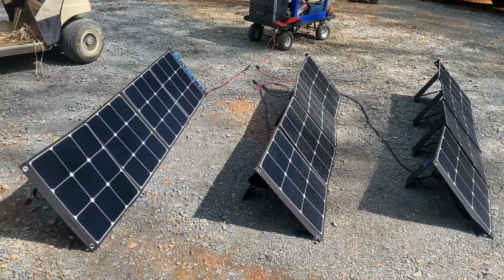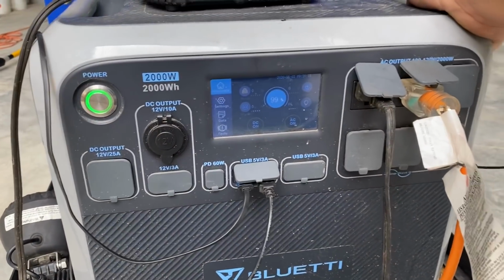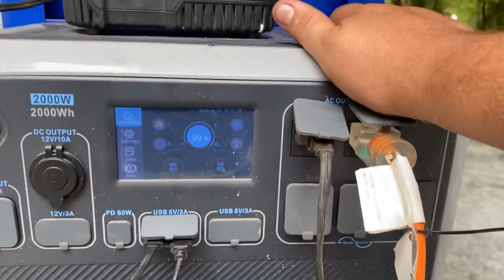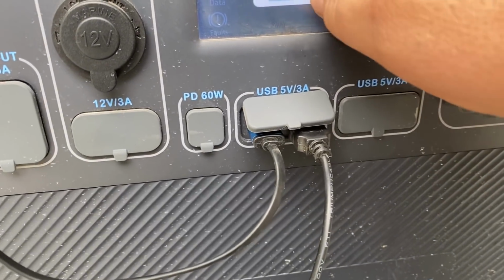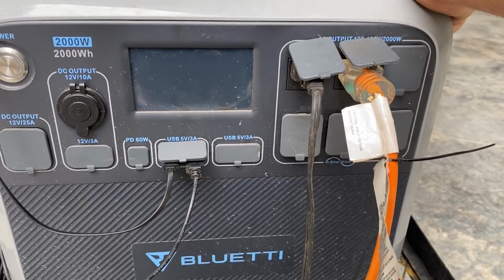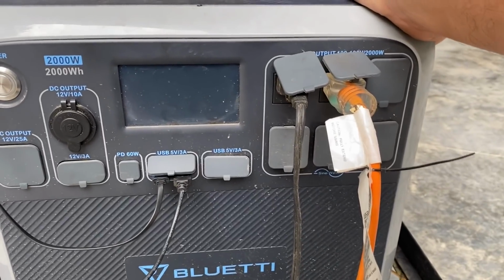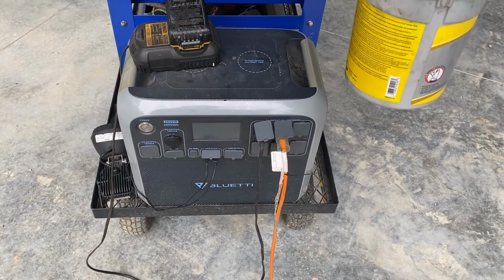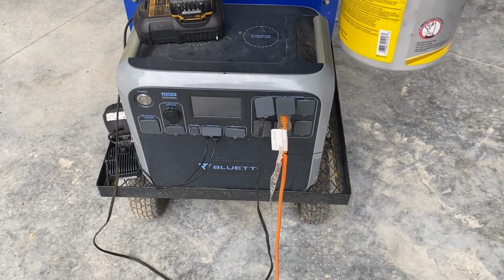Product Review - Bluetti solar power station AC200P 2000W 2000Wh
Review of the bluetti solar power generator.  They did send me this unit for free but have no control of the video review or content.  A great unit that really works.  I have put it through tough conditions and no hiccups.  Touch screen hard to read is my biggest complaint.  Price is high but everything is on the maximum side as far as battery storage and output.  Other units with 50% less power are in the same price range.